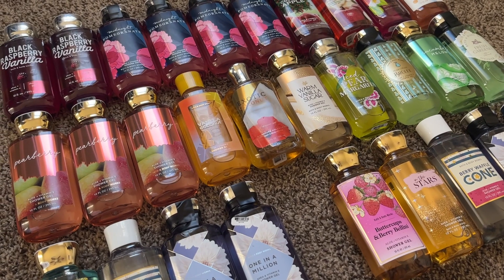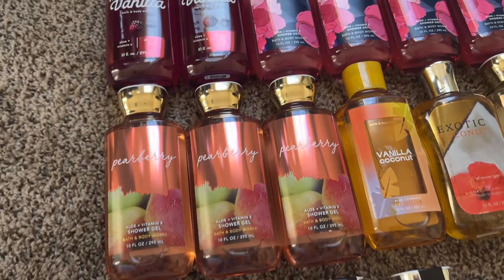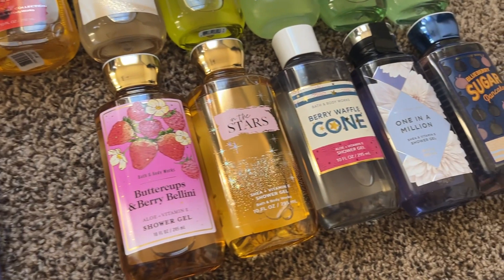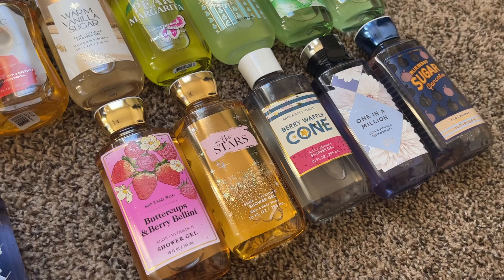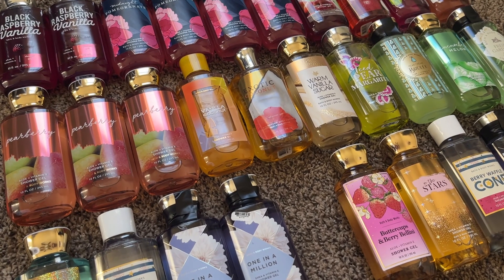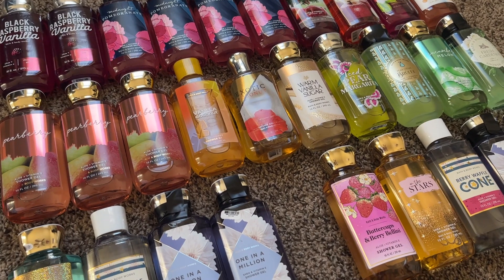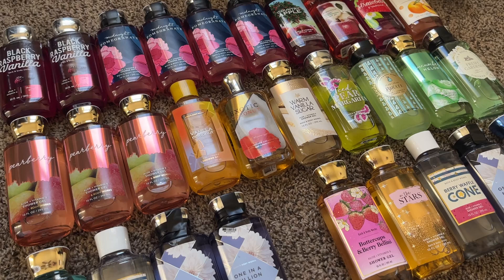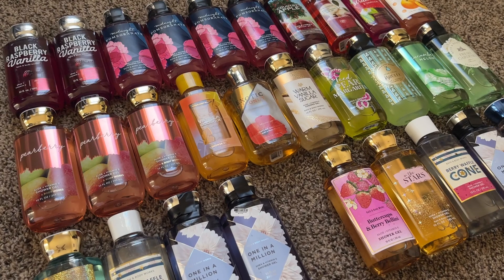Bath & Body Works Collection Part 2: Shower Gels! // JANUARY 2023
I'm back today with Part 2 of my Bath & Body Works collection update, shower gels! Like what you see?